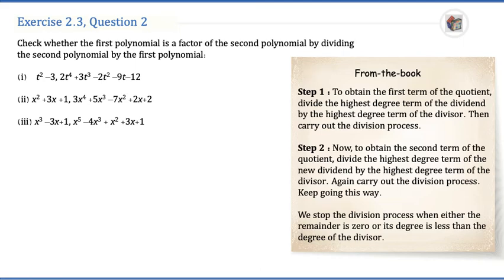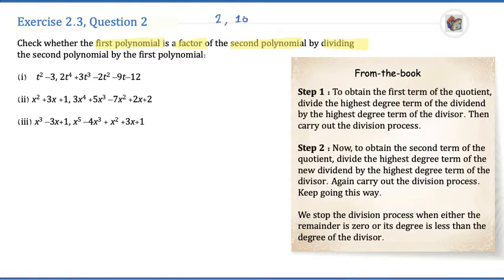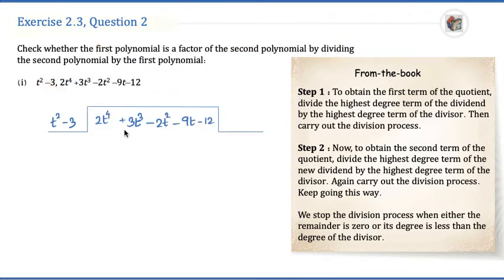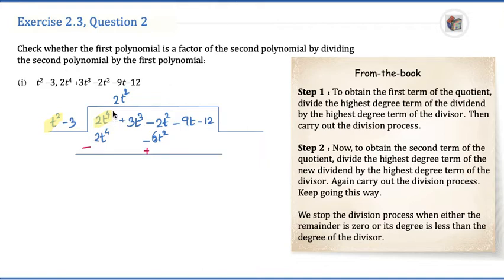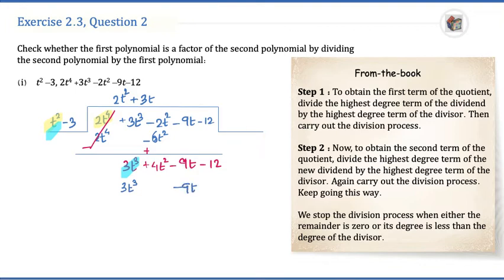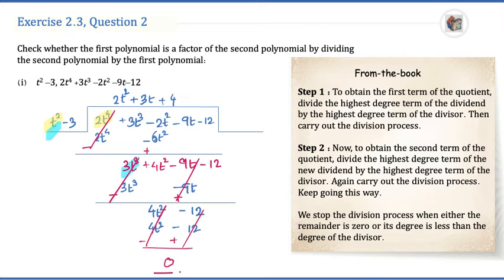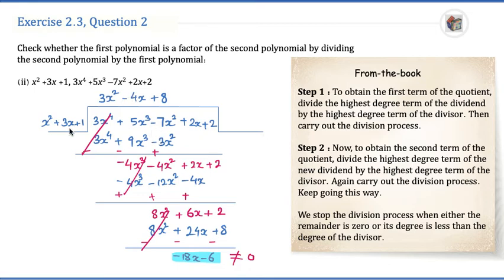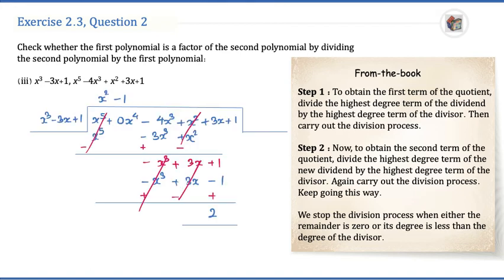Polynomials | Exercise 2.3, Question 2 | Class 10 Maths NCERT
What does this statement mean - "2 is a factor of 10"? Well, this means that when you divide 10 by 2, there will be no remainder. In other words, 10 is completely divisible by 2.
This video solves Question 2 of Exercise 2.3 in the chapter Polynomials. In this question, we use the same term "factor" but this time, it is with polynomials instead of numbers!